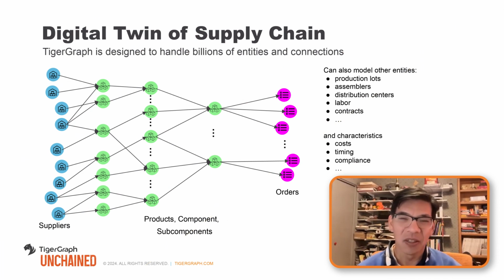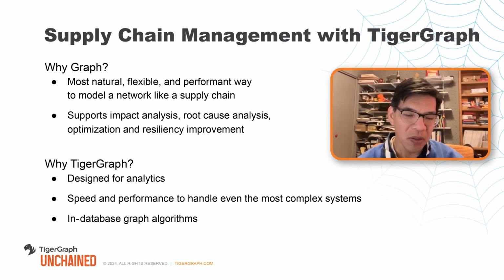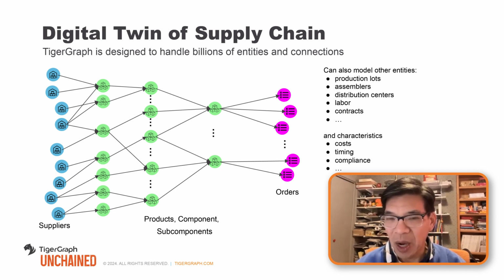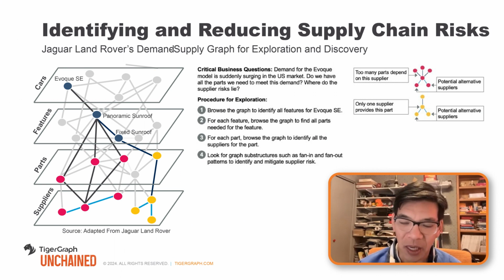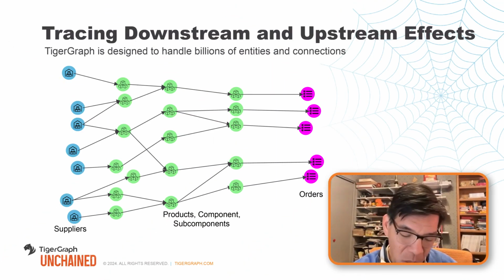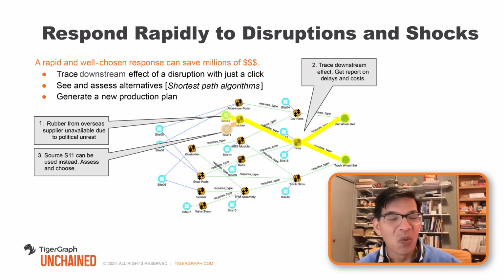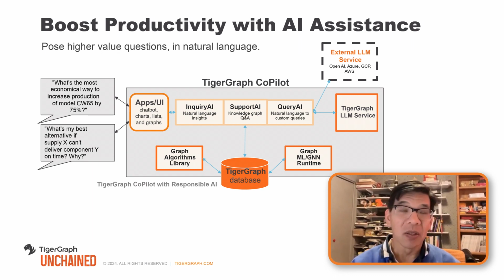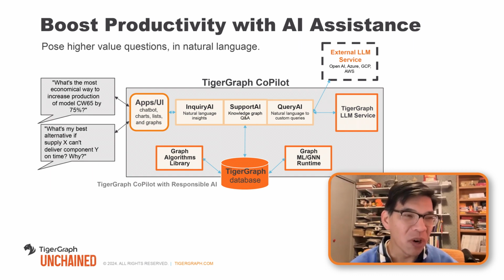TigerGraph Unchained: Graph and AI for Supply Chain with Dr Victor Lee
How can graphs improve supply chain agility and resilience? Join us for an insightful discussion between Victor Lee, graph analytics author and TigerGraph Director of Technical Product Management, and Hamid Azzawe, CEO of TigerGraph, on real-time digital twins for supply chain management, optimization, and resilience.